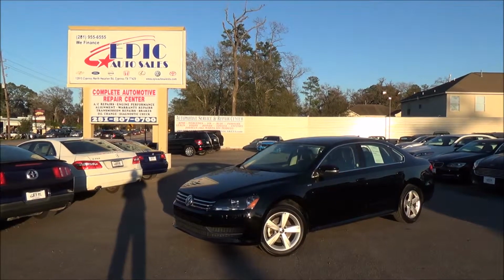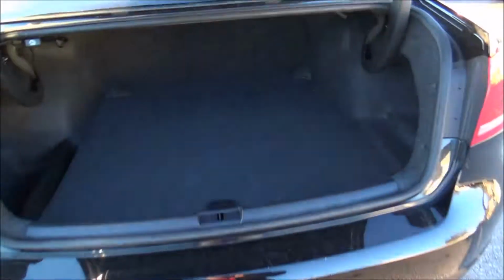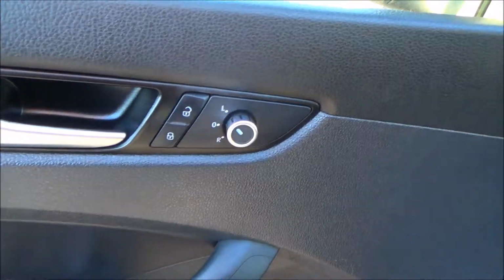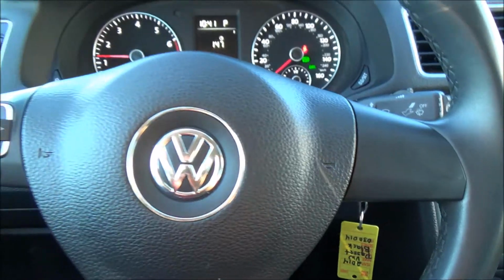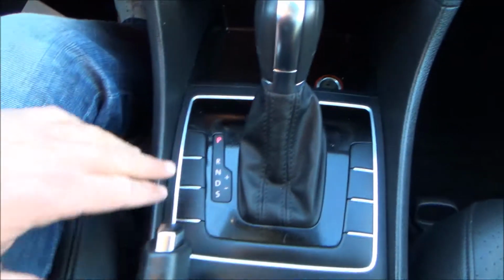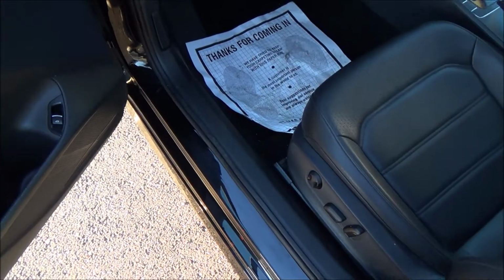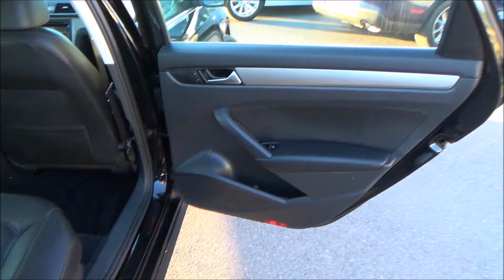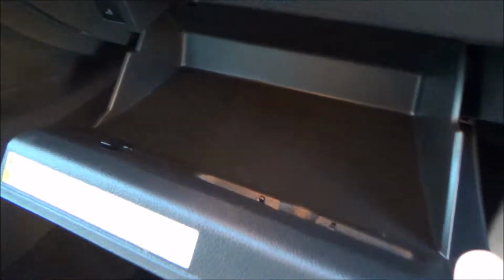030014 2014 Volkswagen Passat 1 8T Wolfsburg AT EPIC AUTO SALES HOUSTON TX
Epic Auto Sales is your Houston Texas used car dealer of choice. Cars, trucks and suvs for sale in Houston with outstanding service. Located in Cypress Tx. 77429, next door to 77065 and just outside of area code 77433. We are the best car dealership in Houston. We have all makes and models to choose from including BMW, Mercedes Benz, Ford, Dodge and any other brand you can think of. 100s of vehicles to choose from. All of our vehicle are pre inspected and serviced before sold. We offer 100% Guaranteed Approvals at Epic Auto Sales Regardless of your credit history, we CAN help. Bad credit finance and Repos do not matter. Auto loans for everyone. We also have an automotive repair and service center for all your maintenance needs. Fix your car today if, you're broke down or trade it in to us. We buy cars. Sell your car to us today.